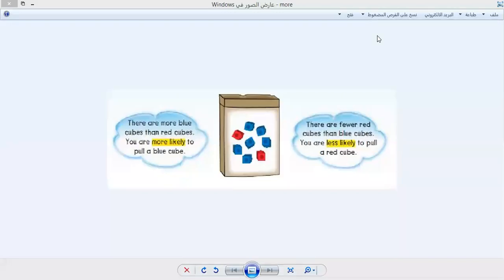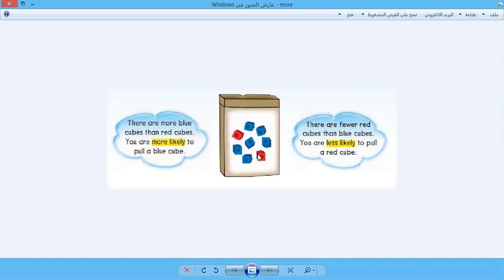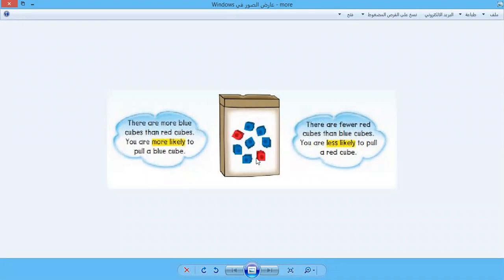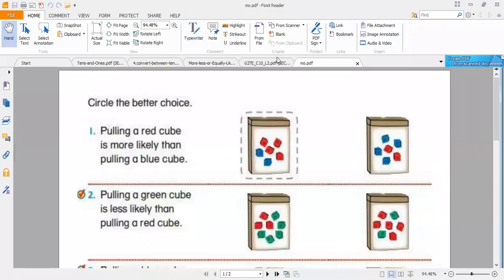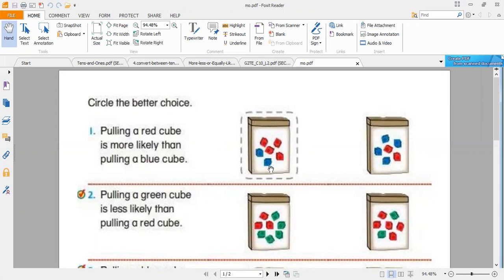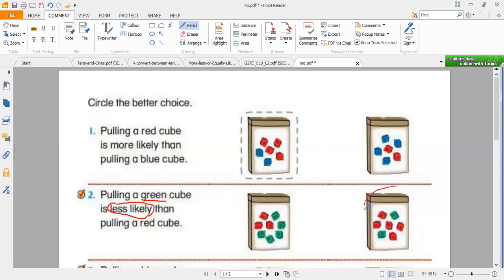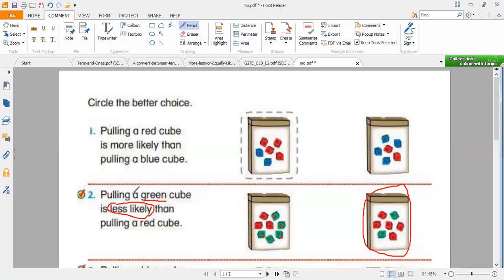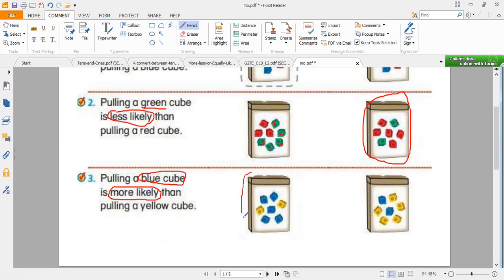math g2 march 8 L10 2